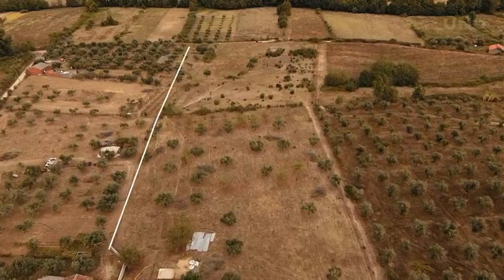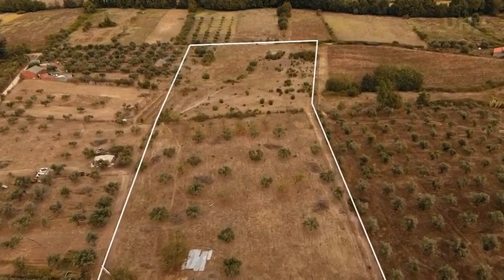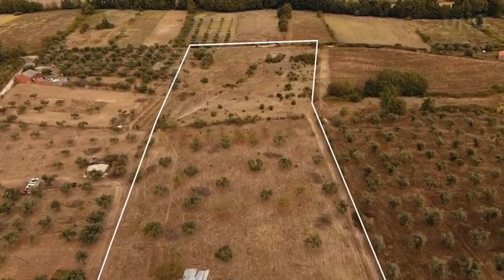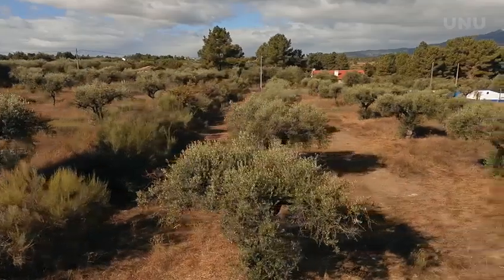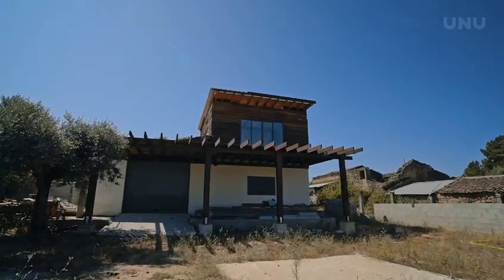Property for sale in Atalaia do Campo, Fundão - Portugal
Discover this magnificent Farm for sale in the picturesque village of Atalaia do Campo, in the municipality of Fundão, with stunning views of the Serra da Gardunha. With more than 30,000m² of land, this property is the perfect refuge for those looking for a peaceful lifestyle, in complete harmony with nature.

Refª UNU.I.1904.12555